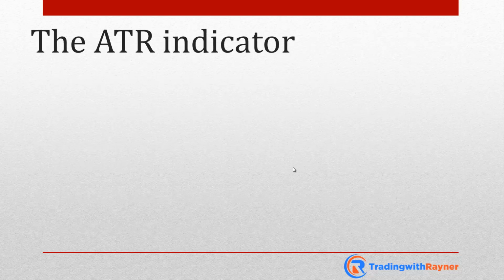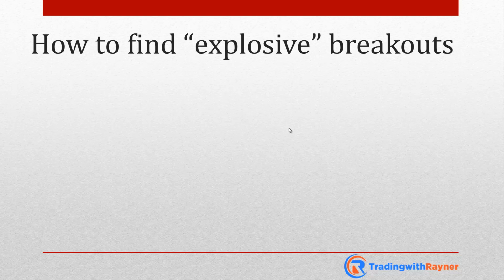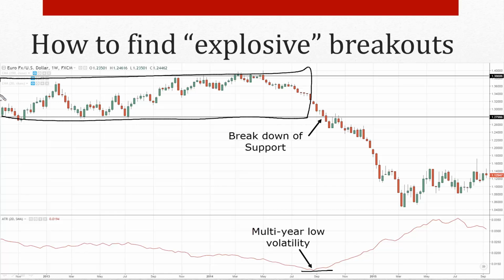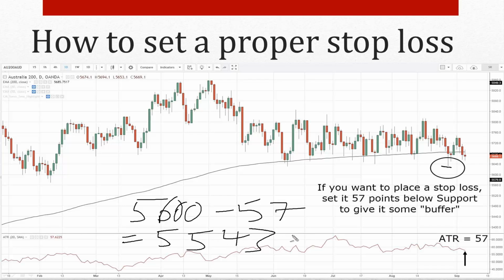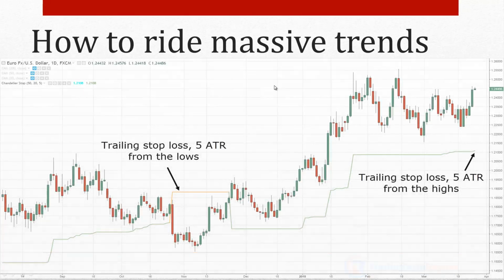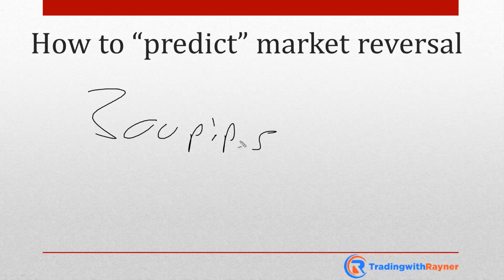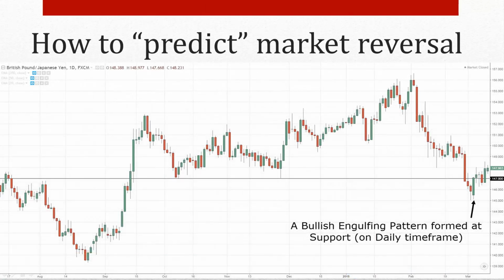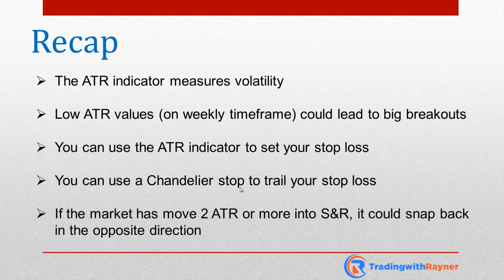Average True Range Indicator Strategies & Techniques: When to use it, When NOT to use it, and WHY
I love the Average True Range (ATR) indicator.

Because unlike other trading indicators that measure momentum, trend direction, overbought levels, and etc.

The ATR indicator is none of it.

Instead, it’s something entirely different.

And if used correctly, the Average True Range is one of the most powerful indicators you’ll come across.

That’s why created this NEW training video to explain the awesomeness of the Average True Range indicator.

Here’s what you’ll learn:

1. What is the Average True Range (ATR) indicator and how does it work
2. How to “hunt” for EXPLOSIVE moves in the market before it occurs using the ATR indicator
3. How to use the ATR indicator and set a proper stop loss so you don’t get stopped out prematurely
4. How to use the ATR indicator and ride BIG trends
5. How to identify “exhaustion” moves and market reversals with the ATR indicator

Sounds good?

Then go watch this video now...